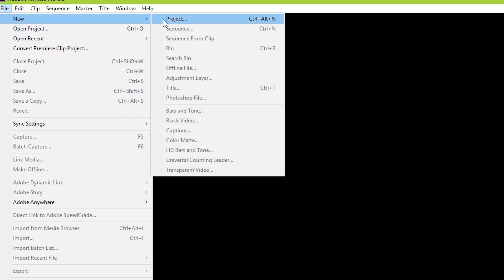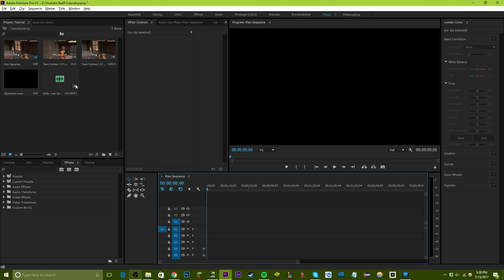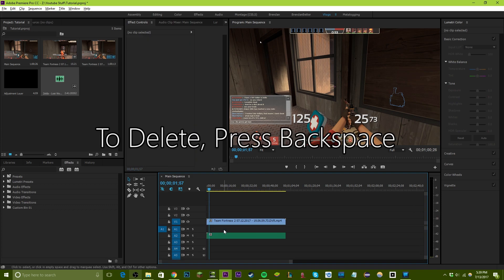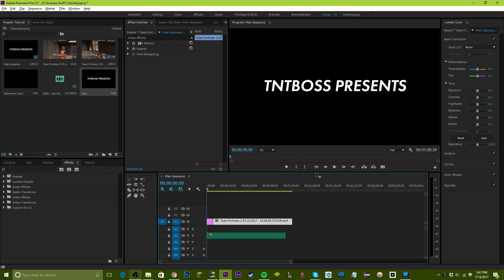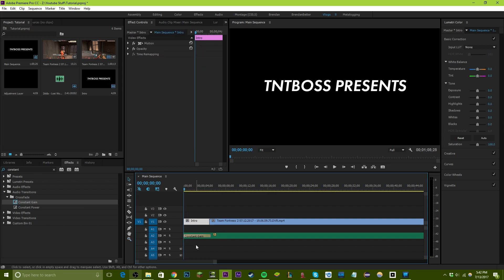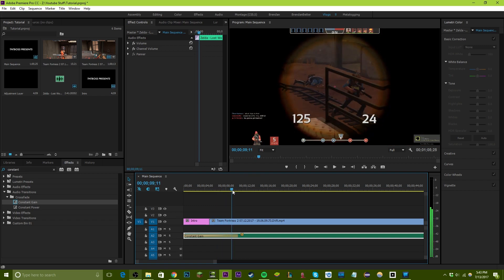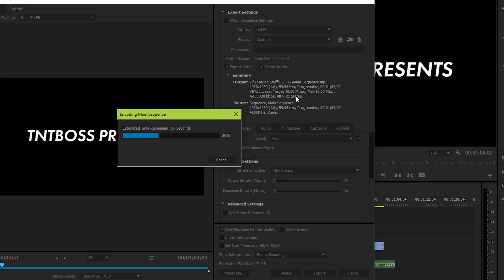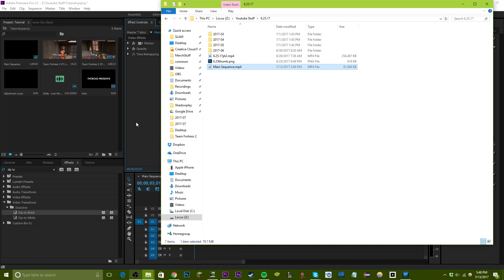(Beginner) How To Start Editing Gaming Videos -Premiere Pro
Today I'll be bringing you a fairly short informational video on how to start creating gaming videos in premiere.